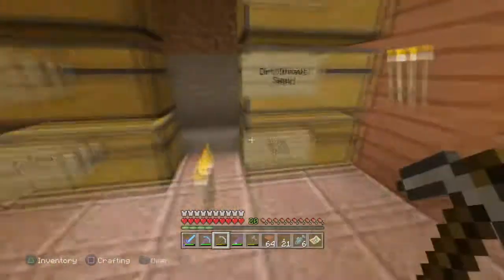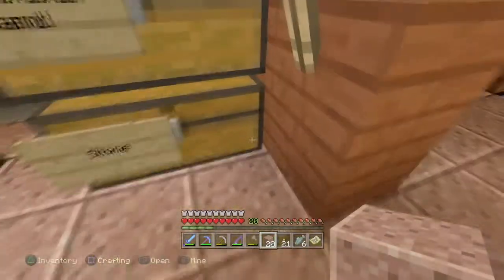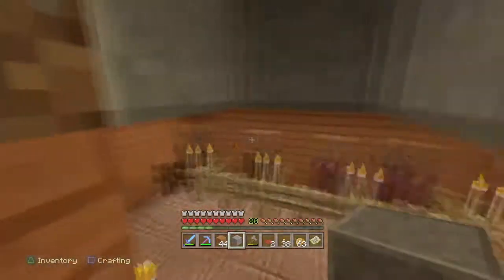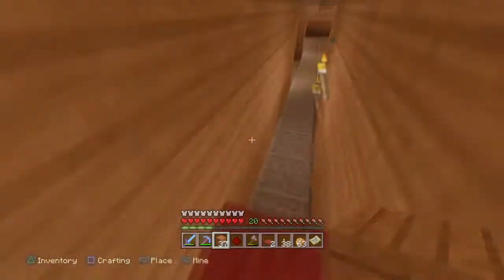Minecraft Survival Series Ep. 39 [Breeding Villagers]